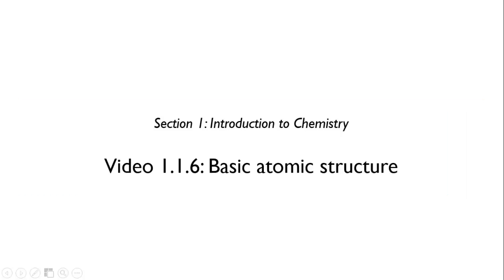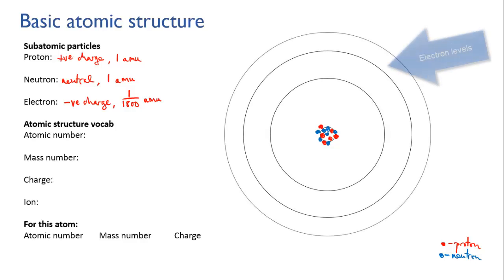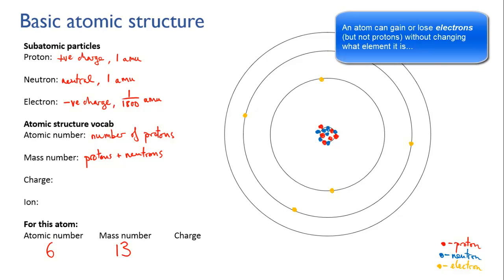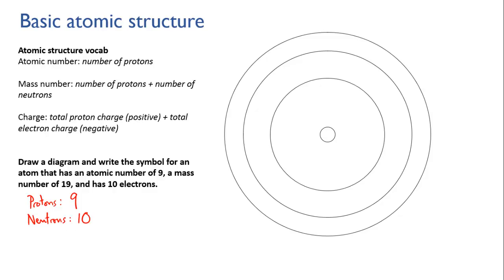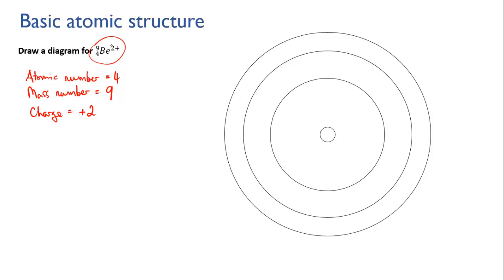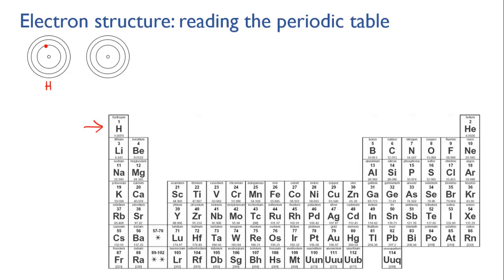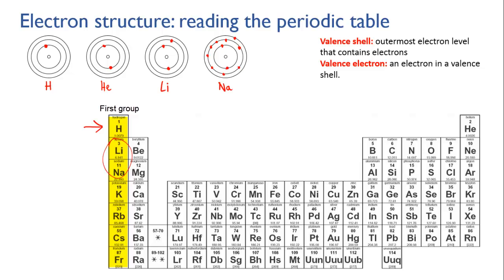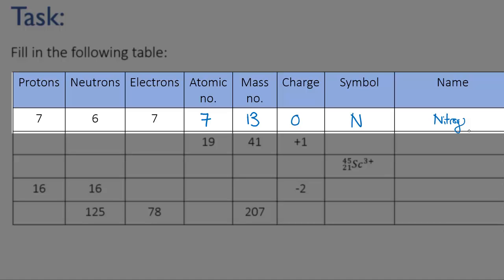1.1.5 (long) atomic structure with examples